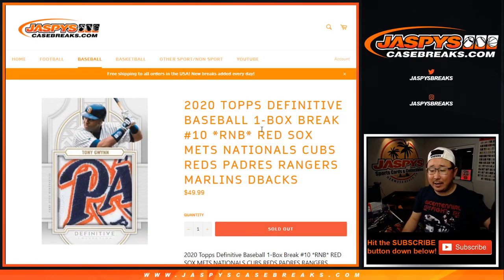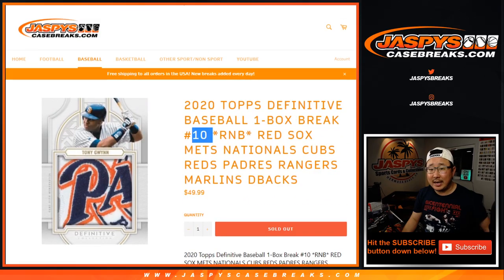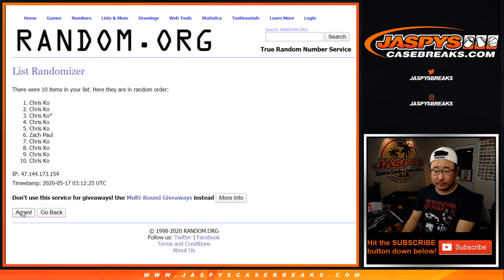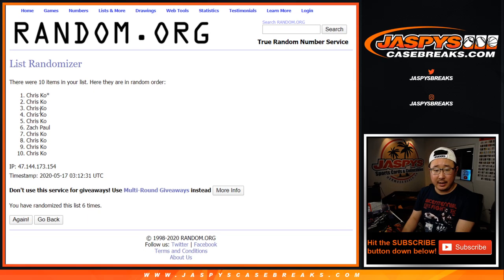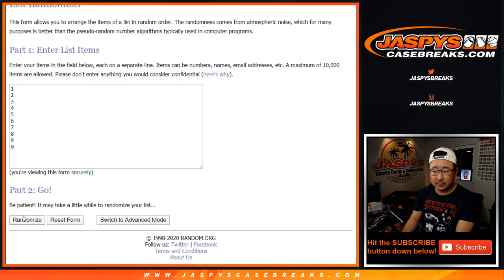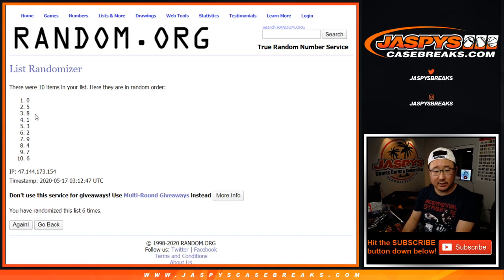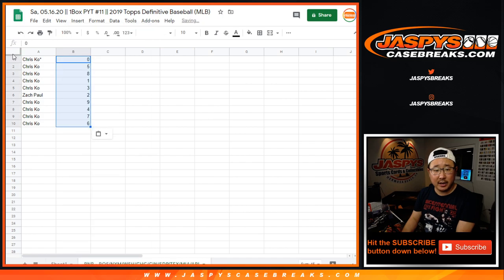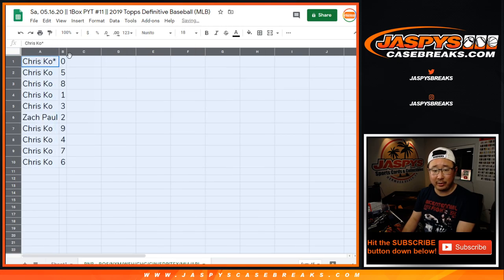RNB - BOS, etc. || Sa, 05.16.20 || 1Box PYT #10 || 2020 Topps Definitive Baseball (MLB)